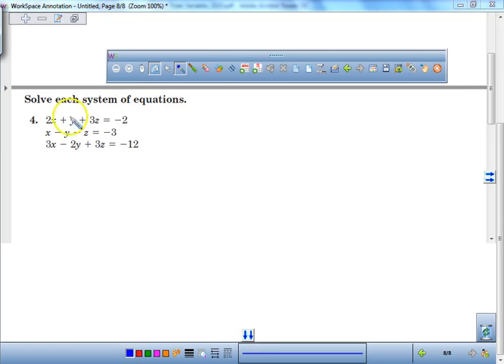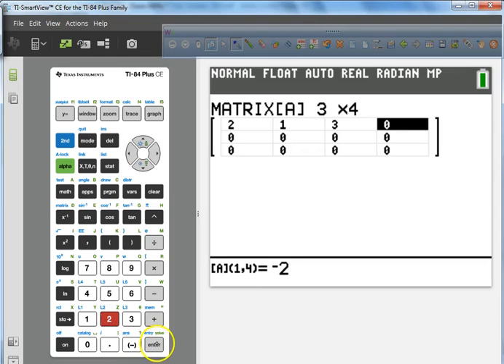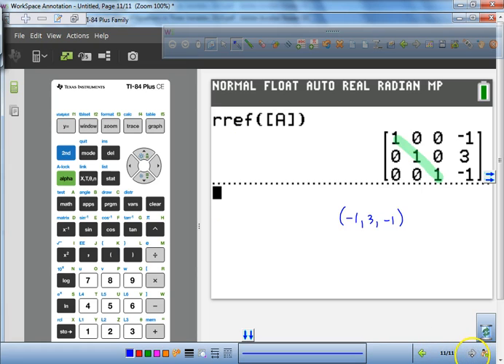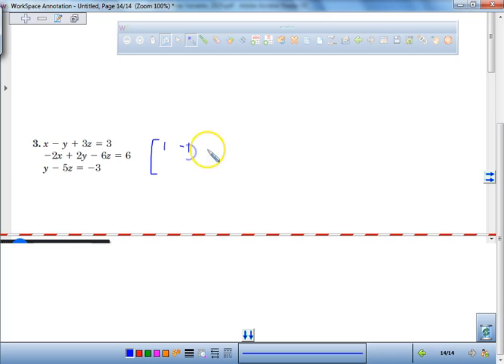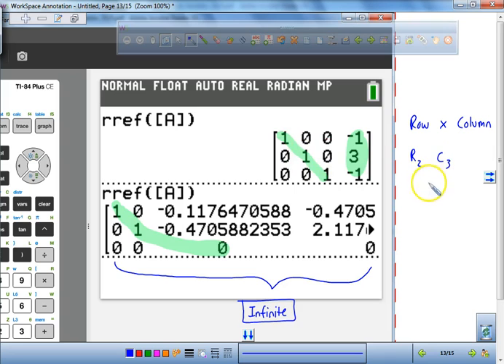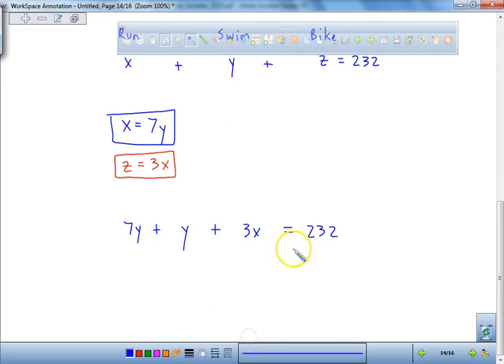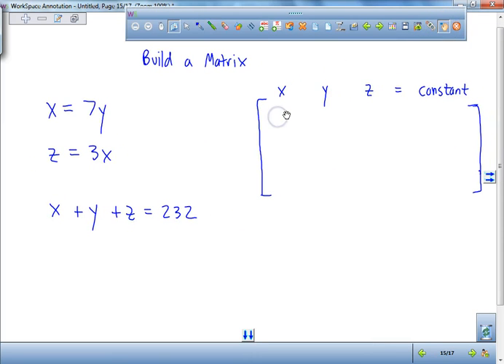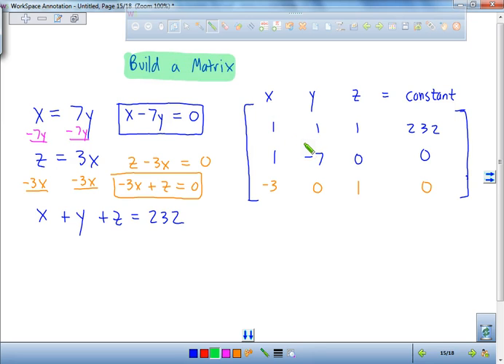Unit 3 Lesson 4 Systems of Equations Three Variables Part 2 Matrices